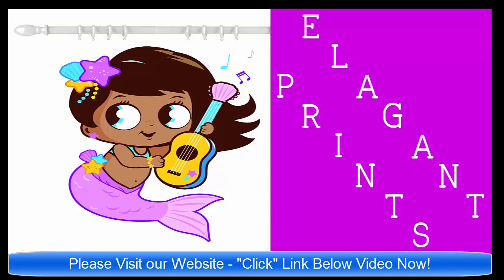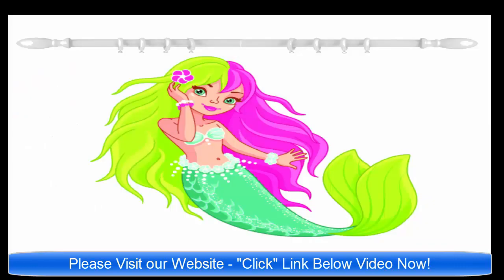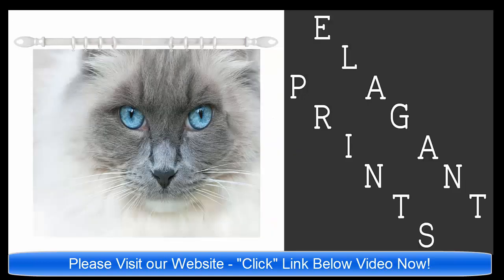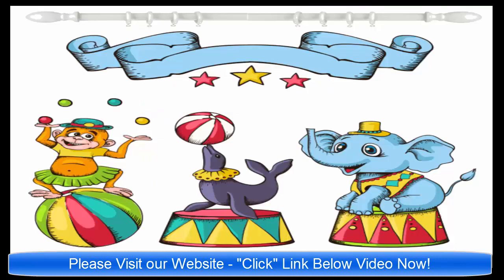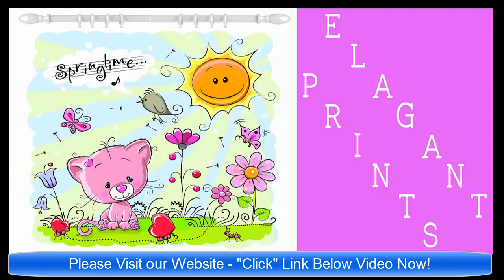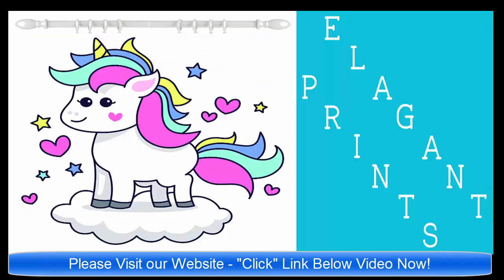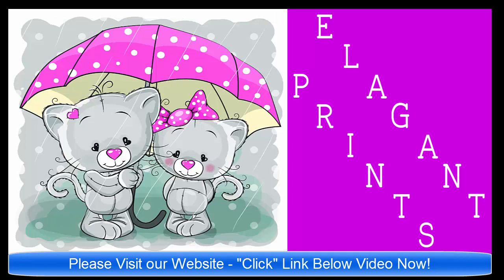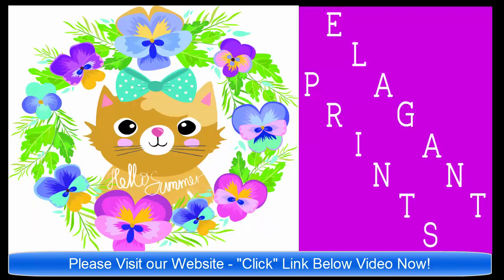Kitty Cat Graphic Design Shower Curtains | Elegant Prints.com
Elegant-Prints Title on Amazon

Elegant-Prints: Presents Vivid High Quality Print Soft Waffle Faberic Shower Curtain for Bathroom 72x72 inches Perfect for Children, Kids, Boys, Girls

* Beautiful Waffle Pattern Lightweight Polyester Faberic featuring 12-Twelve Finished Buttonhole style openings. (shower hooks included)

* High-Quality Stitch Reinforced Button Hook Holes - Buttonhole Style Openings.

* Elegant-Prints inspiration for all our shower curtains was to create shower curtains that are fun and artful. Our Shower curtains styles will compliment all women and children home and bath areas.

* Elegant-Print shower curtains will add a dash of charm to any bathroom it is placed in. With this mildew resistant and anti-bacterial bathroom curtain accessory, you will find a world full of highlights for your home and bath.

* 100% MONEY-BACK GUARANTEE - Lifetime Stitch Replacement Warranty Elegant-Prints Shower Curtains are backed by 100% guarantee that you are fully satisfied with your product or receive your money back.

*** Our lifetime Replacement warranty is conditional based on the stitching. If at anytime the stitching should come apart from normal use we will replace free of charge all you do is pay the shipping cost which is minimal from Amazon.

Elegant-Prints inspiration for all our shower curtains was to create shower curtain styles that would compliment women and childrens home and bath areas...

Elegant-Print shower curtains will add a dash of charm to any bathroom it is placed in. A simple yet magnificent design, the shower curtain will beautify your bathroom with a regal touch.